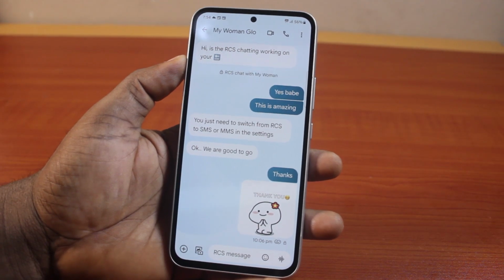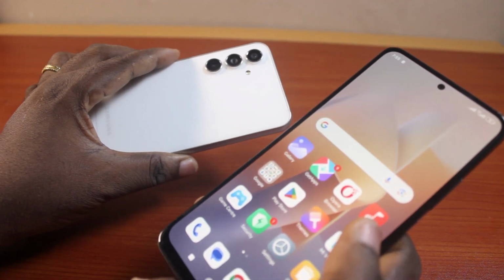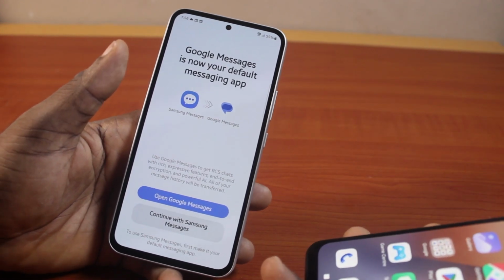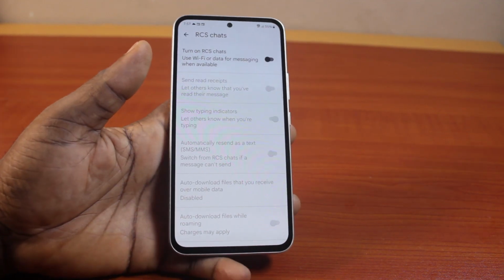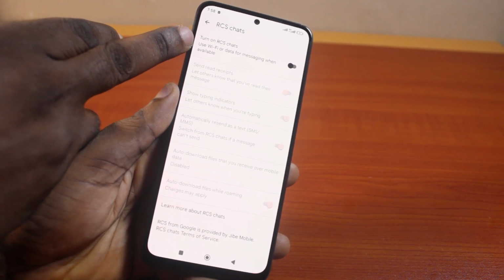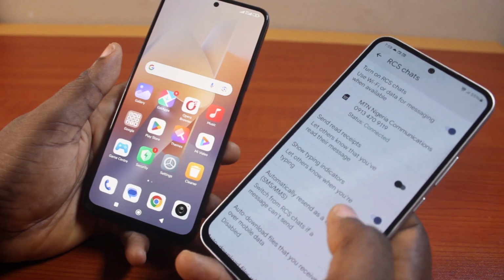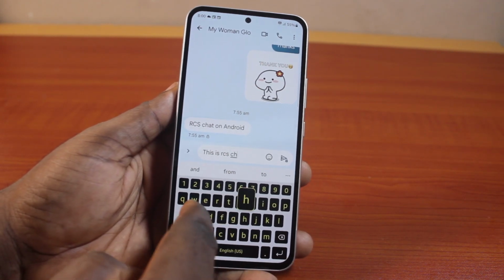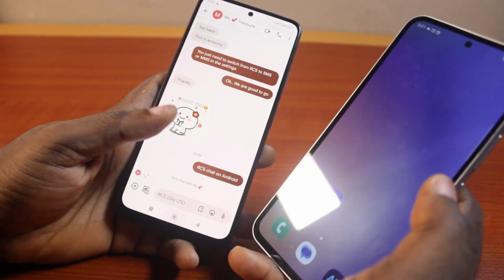How to Enable RCS on Android and User Guide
In this video, I demostrated how to enable RCS on Android phone and how to use it to communicate or chat with other RCS chat users.